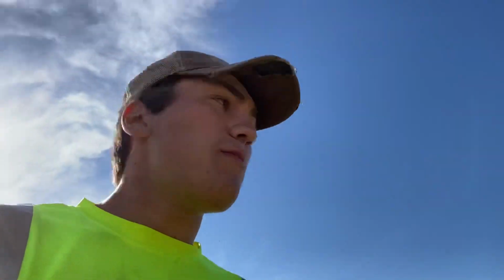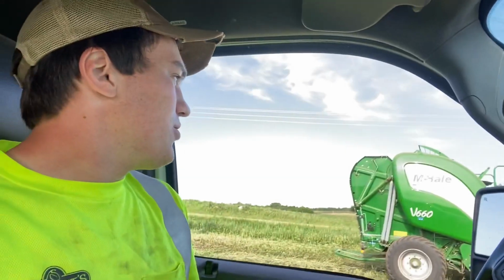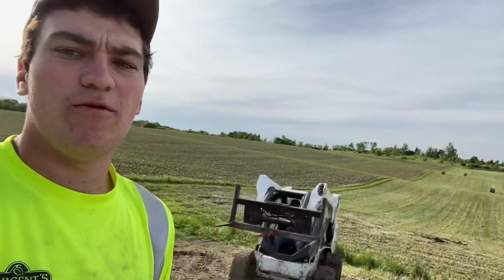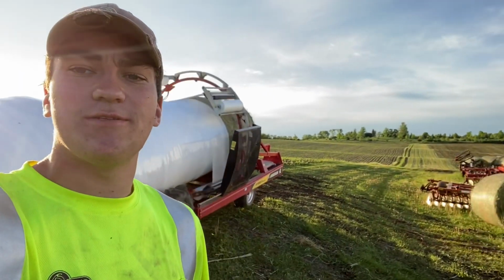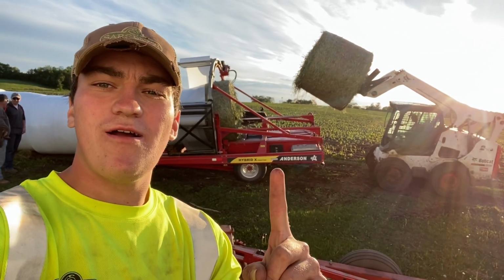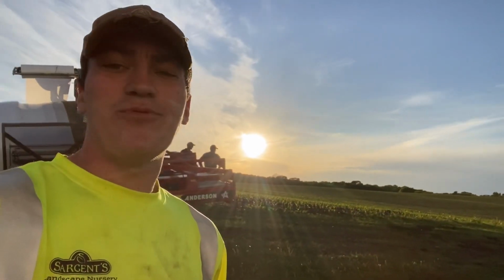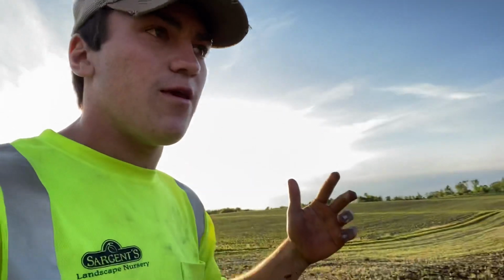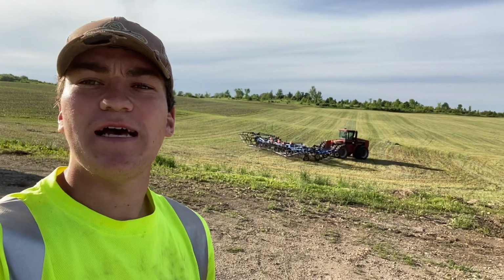Mitchell Bales and Wraps Cereal Rye!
Mitchell takes the camera for a video and films them Wet baling and Inline Wrapping their Cereal Rye! I couldn’t make it there to film and Mitchell did everything from first scene to editing! He apologizes for no intro or closer as he was expecting me to come.